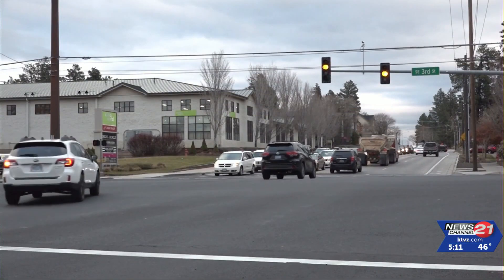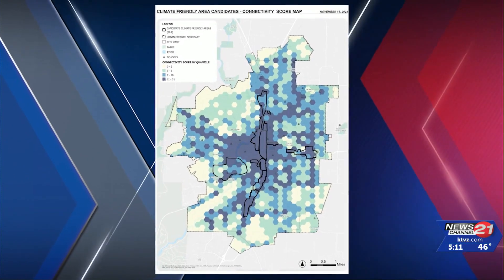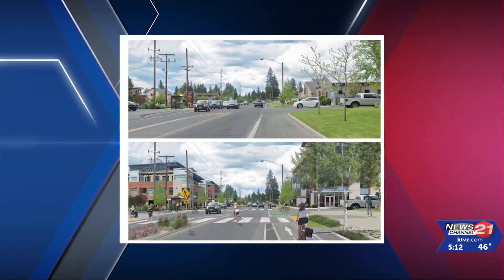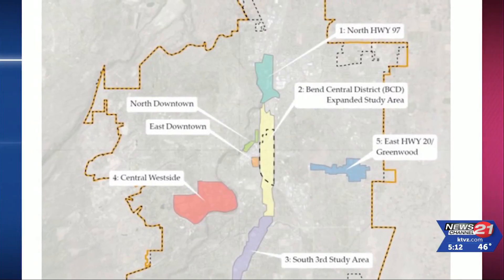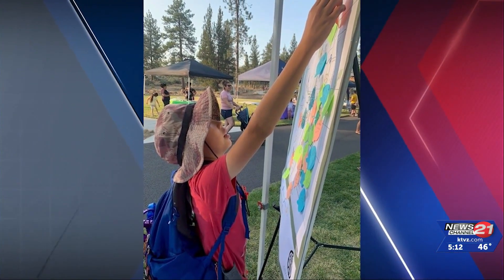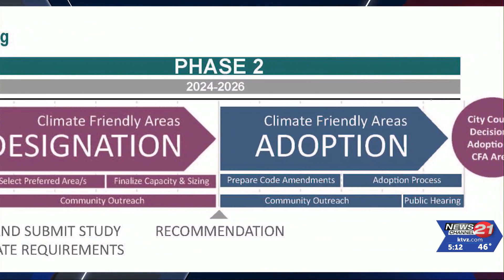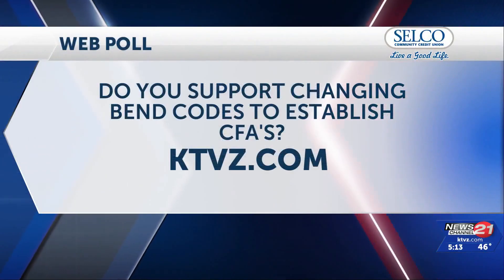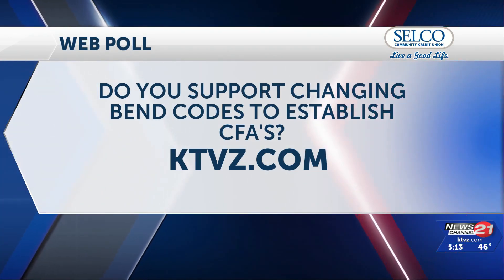City of Bend will study 10 possible 'Climate Friendly Areas' where new mixed-use districts ...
A recent study by the City of Bend shows what areas of town could be mixed-use districts where people can live and work without requiring a car.